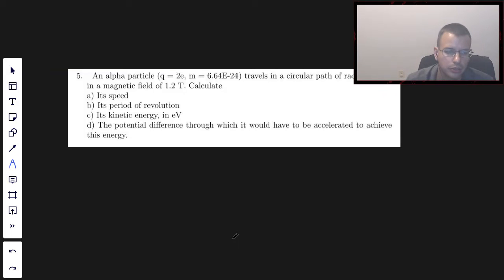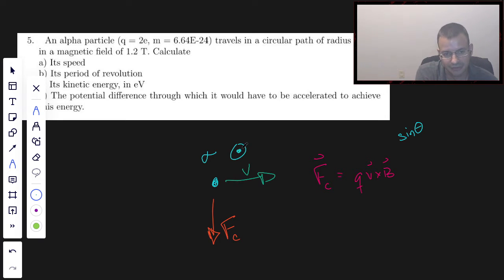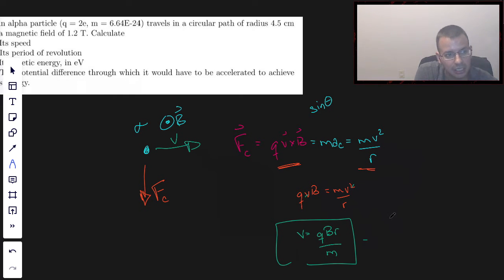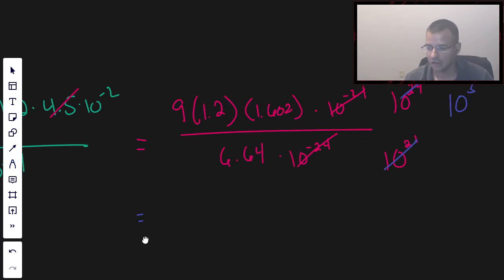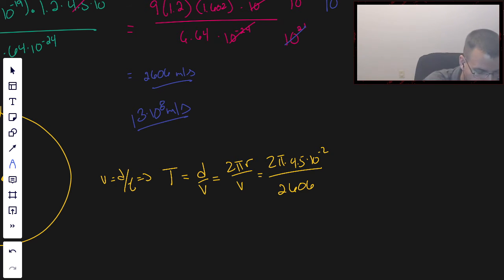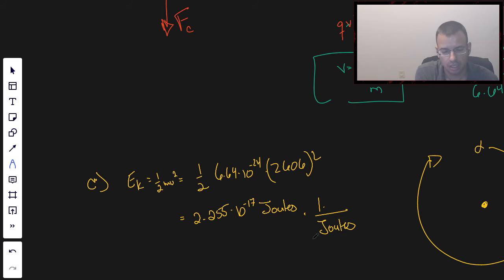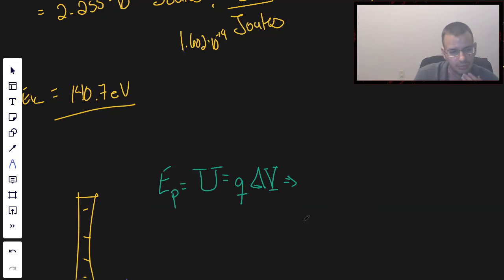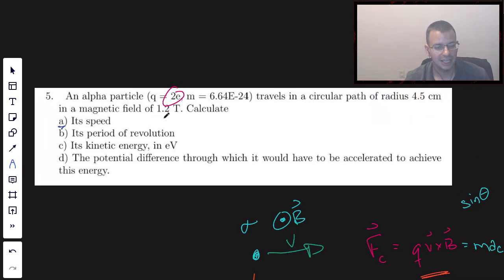Alpha Particle in a Magnetic Field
An alpha particle (q = 2e, m = 6.64E-24) travels in a circular path of radius 4.5 cm in a magnetic field of 1.2 T. Calculate:

a) Its speed
b) Its period of revolution
c) It kinetic energy in eV
d) The potential difference through which it would have to be accelerated to achieve this energy

00:00 - Read the Problem
00:27 - Speed
07:08 - Period of Revolution
08:43 - Kinetic Energy
10:58 - Potential Difference